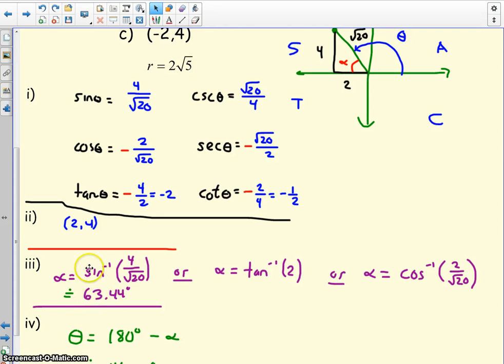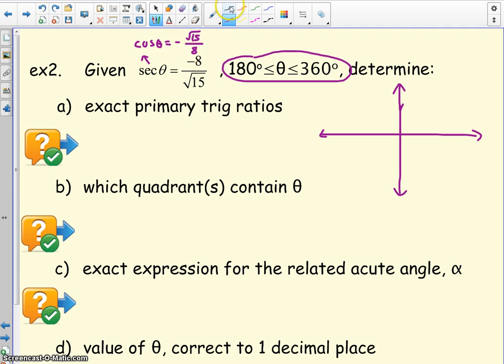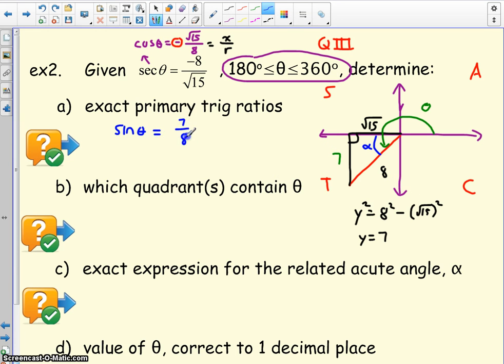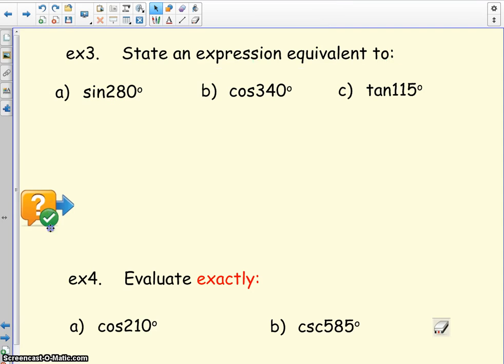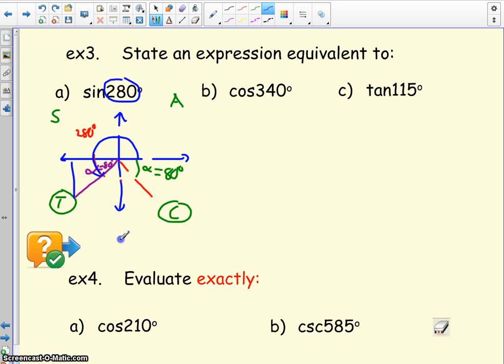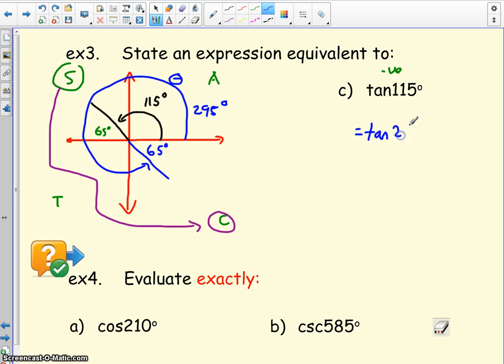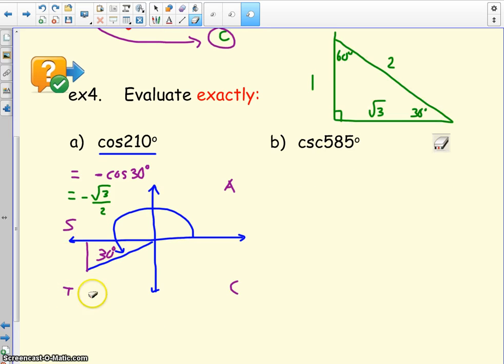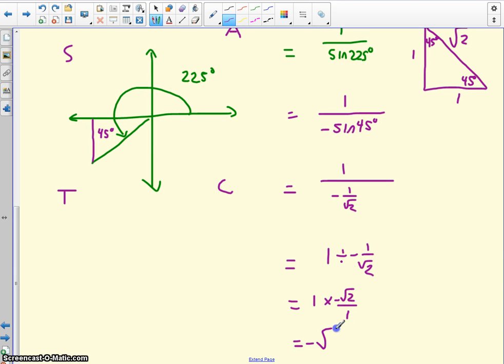3U - Lesson #30 - Angles In Standard Position (Part 3)